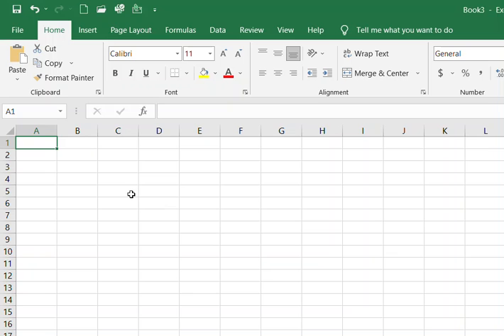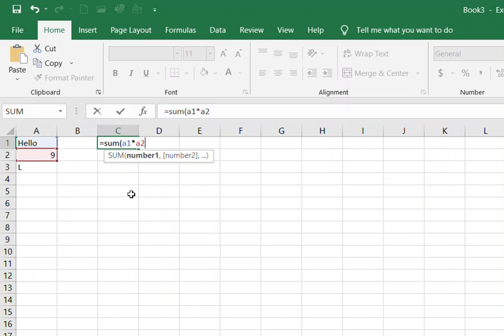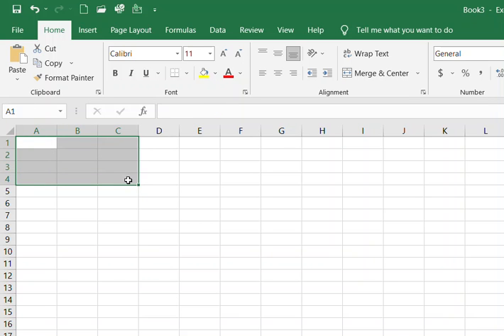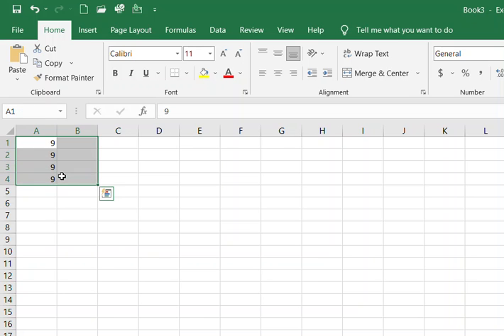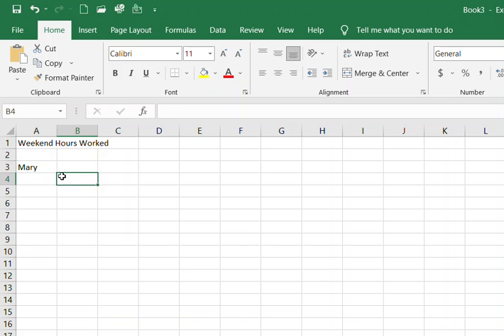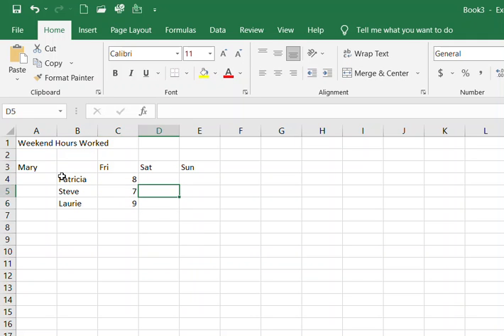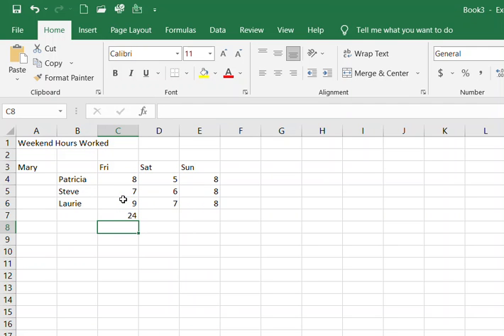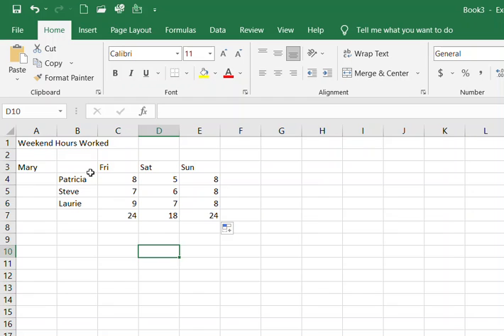Microsoft Excel Data Entry Tutorial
This video covers data entry methods in Excel. It talks about the difference between constant values and formulas, entry completion methods and takes you on a short data entry tour. This video is useful for those just starting out in Excel and beginning to enter data.